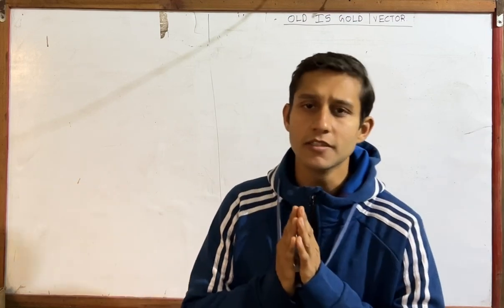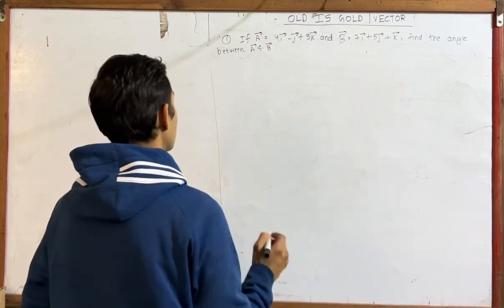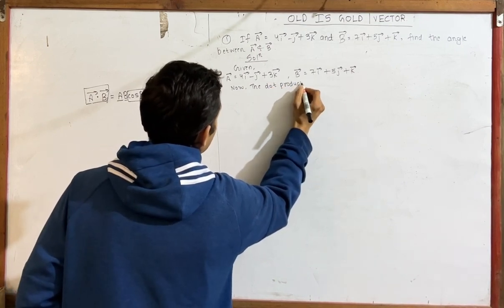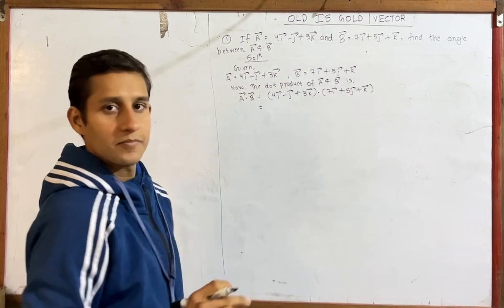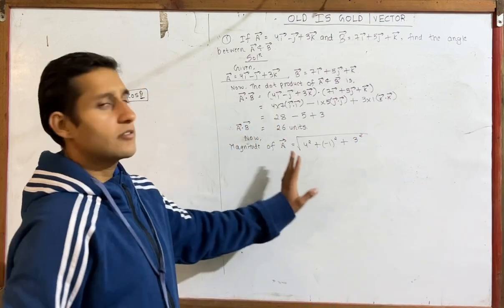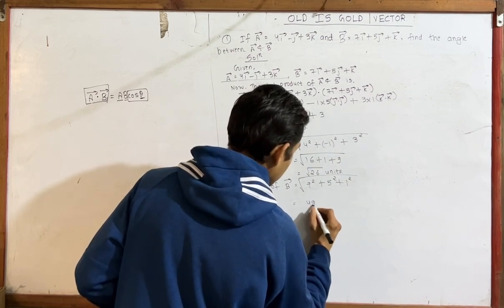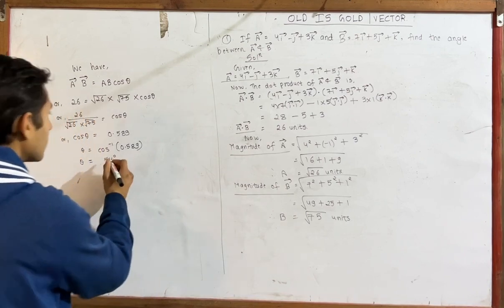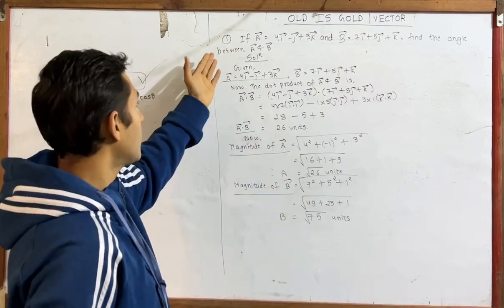2.4. VECTOR || Finding angle between two vectors || OLD IS GOLD PHYSICS 11 NEB